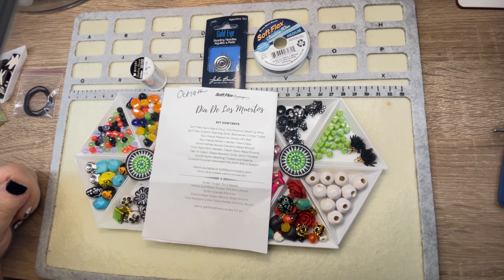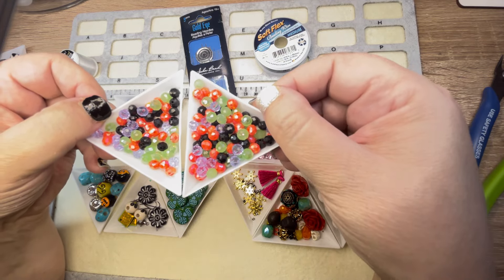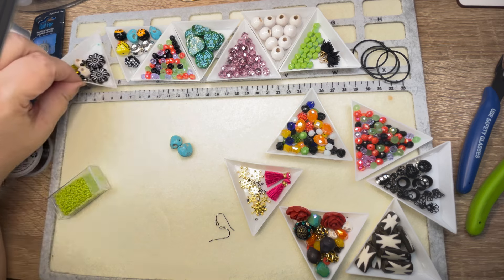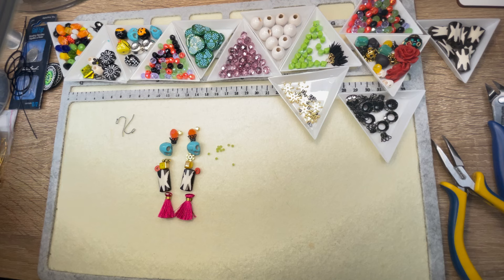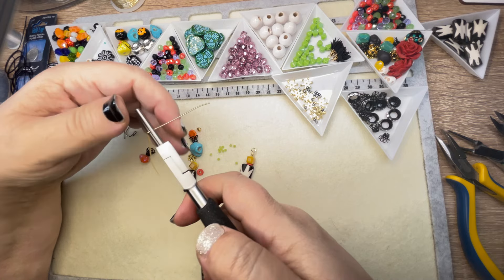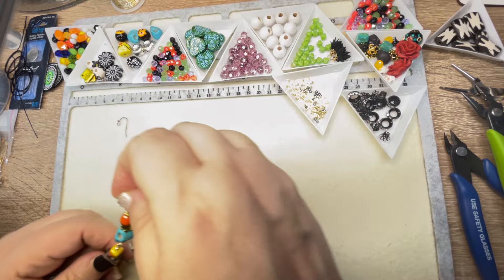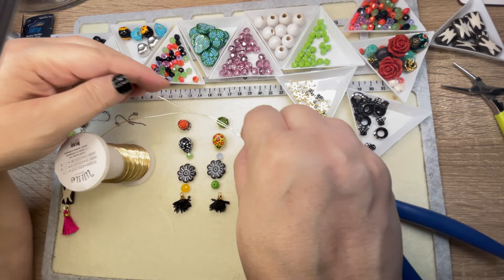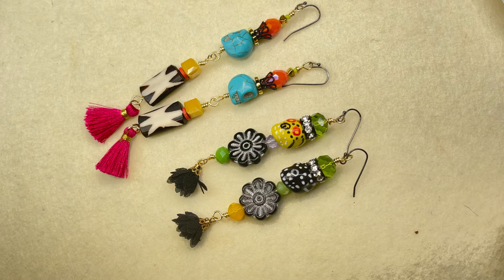Making earrings with SoftFlex Día De Los Muertos Kit!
SoftFlex Links

Soft Flex Company

SoftFlex Facebook Group

SoftFlex YouTube Channel

Marcie Creates Links

Marcie Creates Studio Etsy Shop

Beads of Courage

Home - Beads of Courage

Beadsofcourage.org